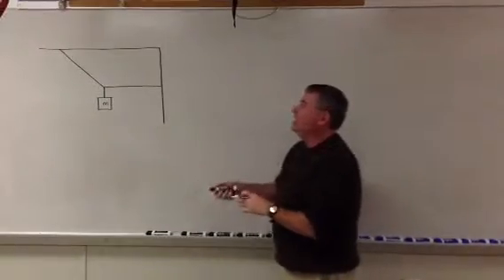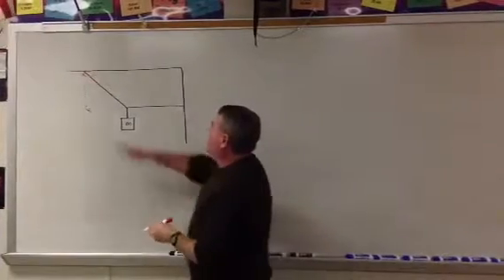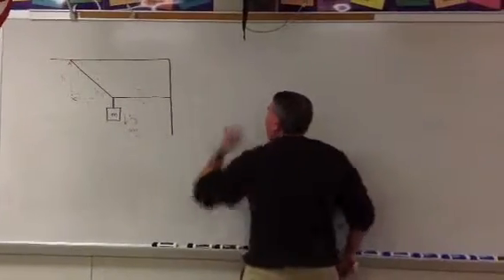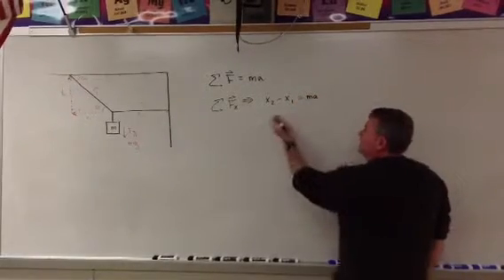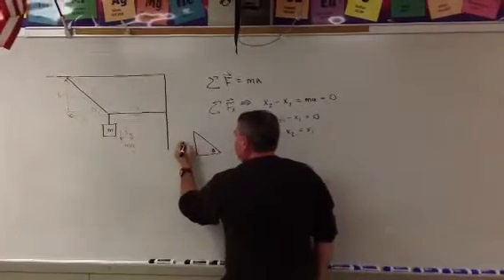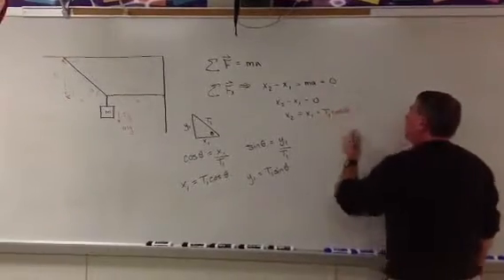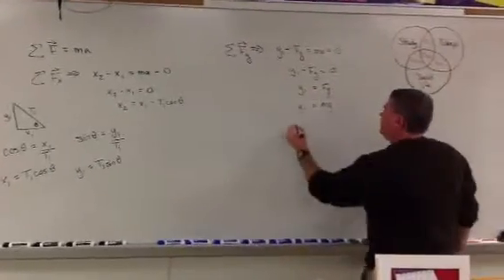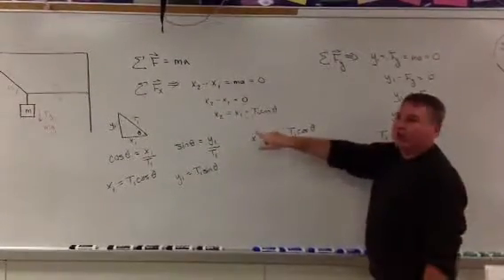Hanging mass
This is the derivation for an object hanging in equilibrium.